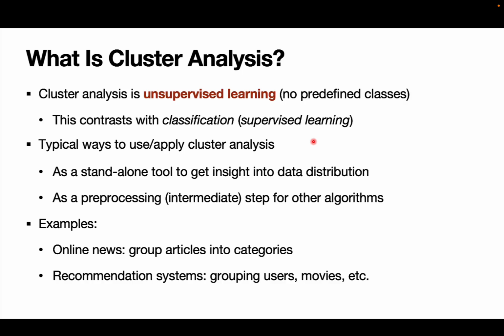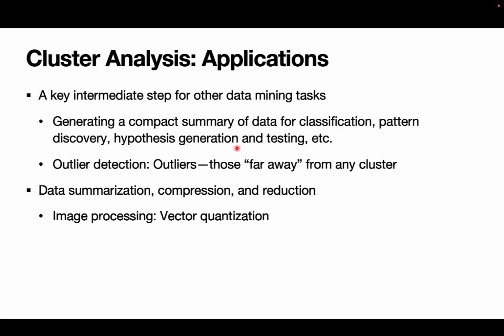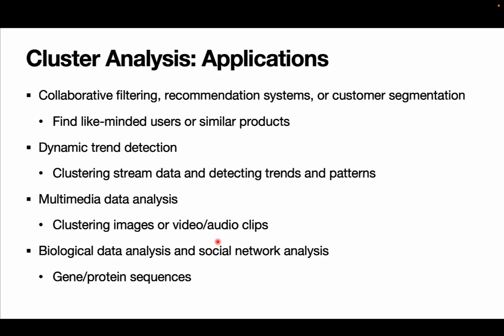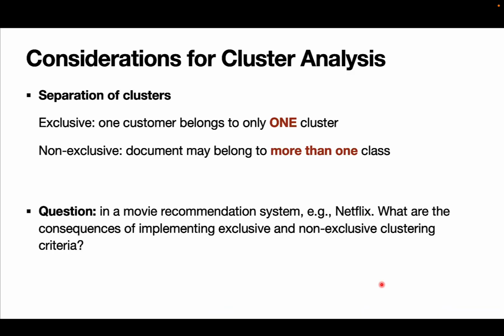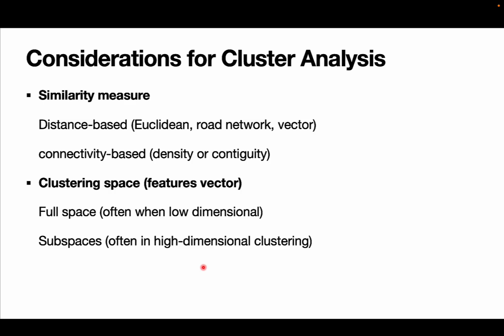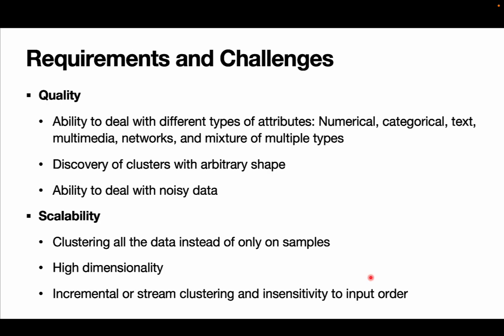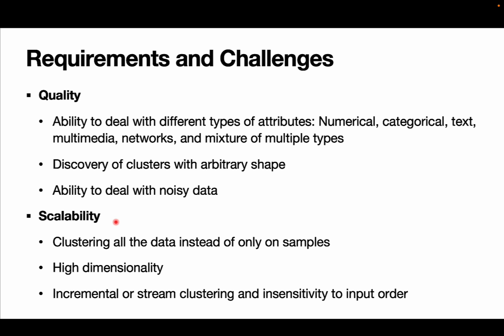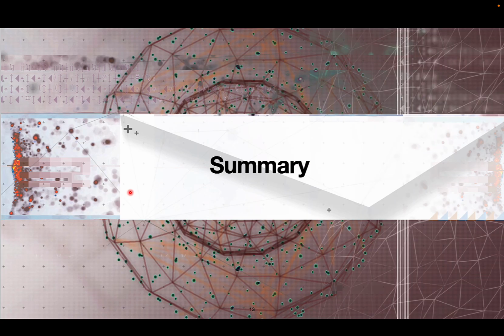What Is Clustering? (And Why It Matters) 🤔📊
What is clustering, and why is it one of the most important techniques in data mining and machine learning?

In this video, you'll learn:
✅ What a cluster is
✅ Why clustering is considered unsupervised learning
✅ What makes a "good" cluster
✅ Real-world applications like Netflix recommendations, customer segmentation, and news categorization
✅ Common challenges in clustering

Perfect for students learning Data Mining, Machine Learning, AI, and Data Science.